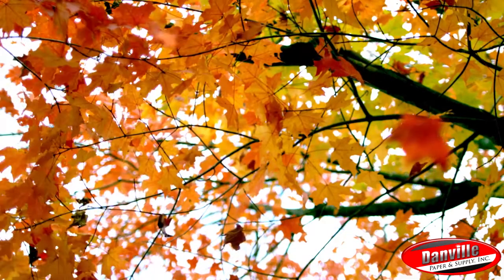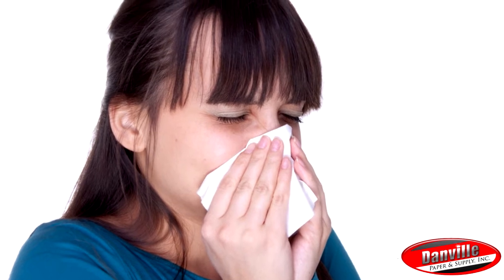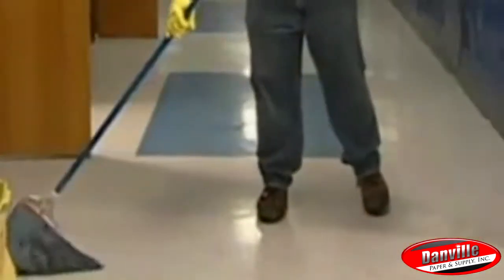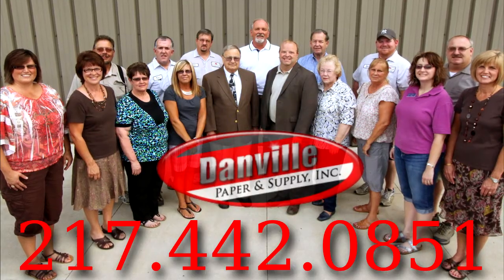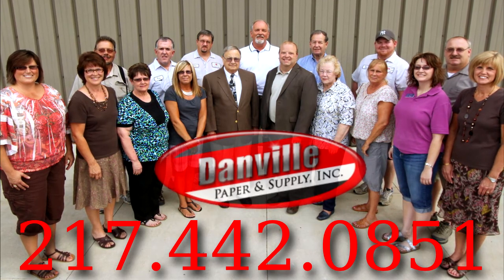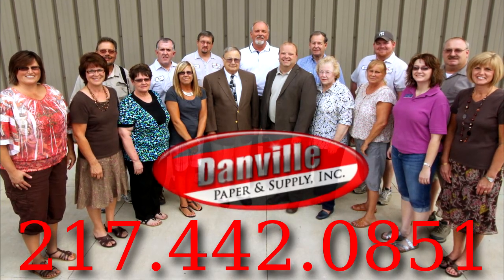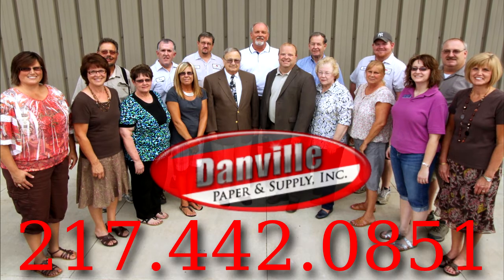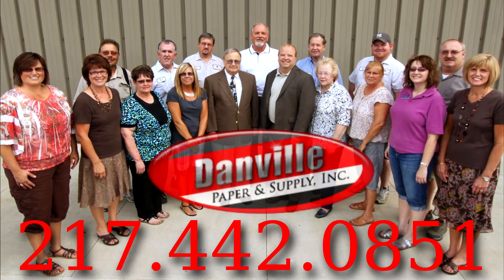How to Keep the Flu Virus out of the Workplace in Illinois by Danville Paper and Supply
We carry a full line of cleaning chemicals and hand sanitizers as well as a wide range of cleaning supplies and equipment.